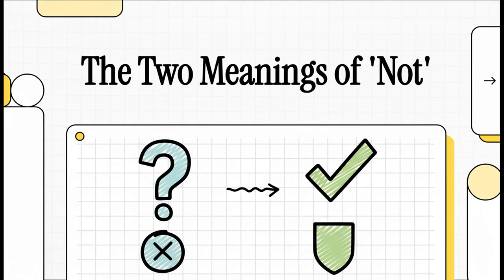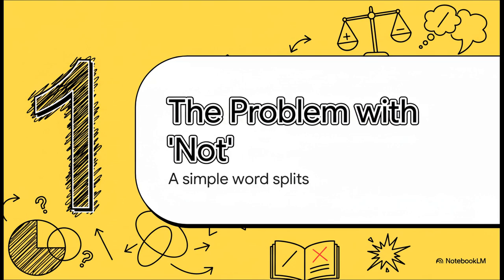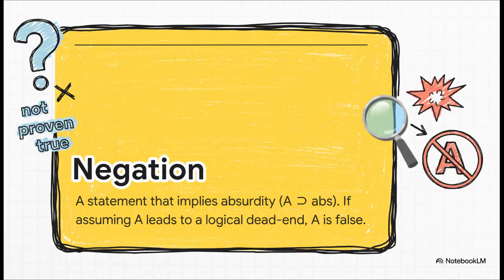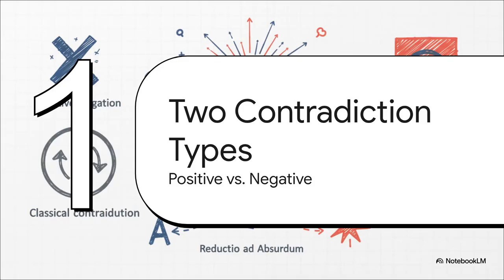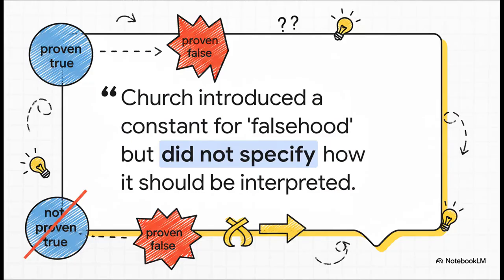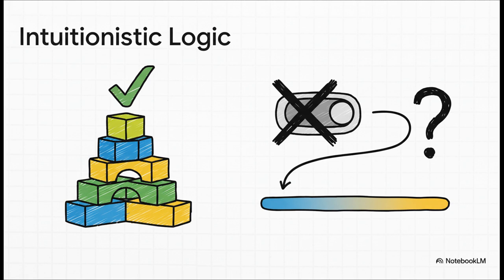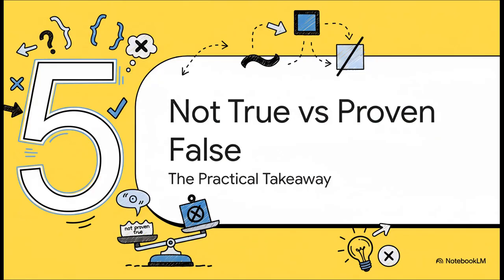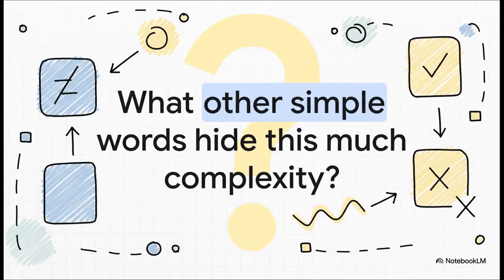The Two Meanings of "Not" in Logic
The source explains that the common word "not" actually represents two distinct concepts, or "flavors of negation," within formal logical systems. The key to understanding this split lies in precisely defining "absurdity," which is typically how negation is formally expressed (saying "not A" means "A leads to absurdity"). The two resulting types are negative negation, where absurdity means a classic self-contradiction (A and not A), and positive negation, where absurdity means hitting a fundamental falsehood or breaking a core rule (e.g., 0=1). The text further illustrates the practical importance of this distinction by examining intuitionistic logic, which strictly requires a constructive proof of falsehood—a process known as reductio ad absurdum—to establish a statement as false, thereby highlighting the critical difference between a statement being merely "not true" (lacking a proof of truth) and being "proven false" (having a proof of falsehood).